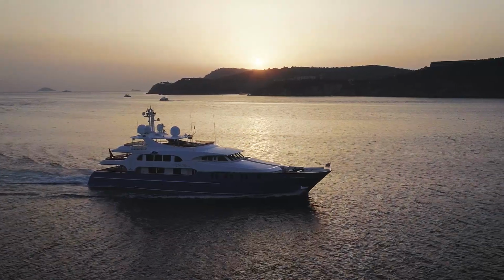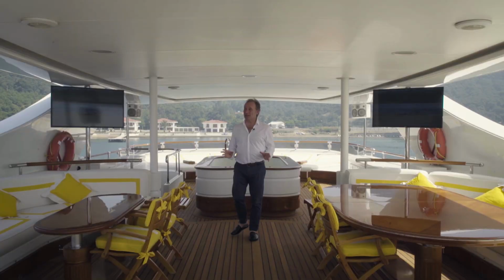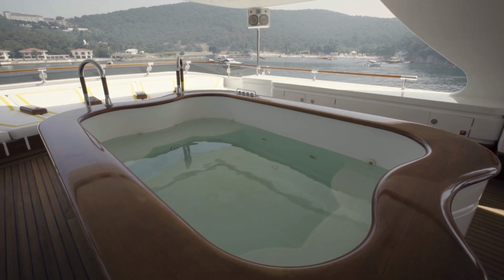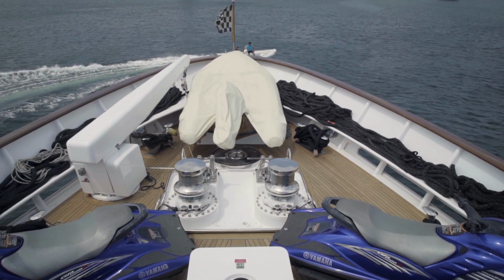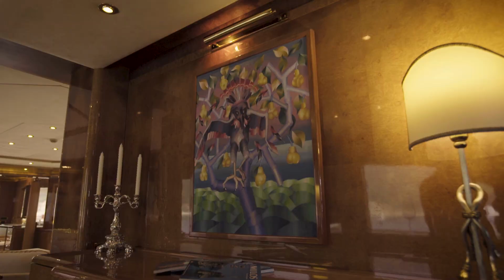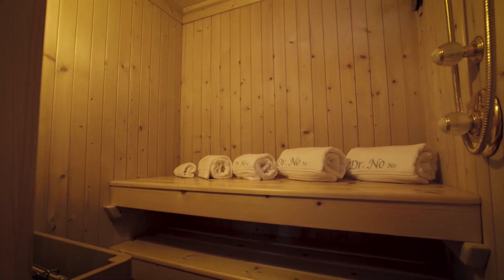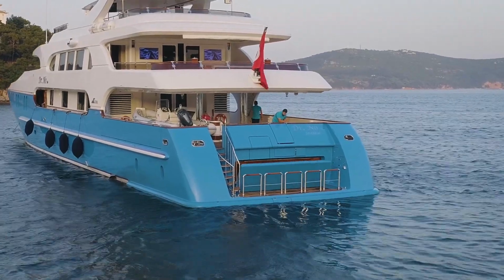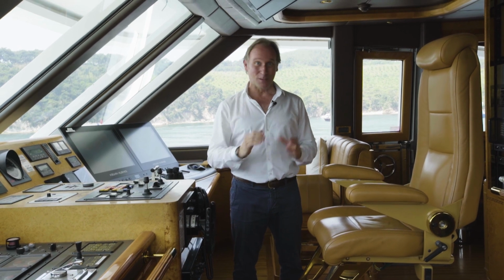LUXURY SUPERYACHT DR NO NO FOR SALE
The 163-foot (49.75m) superyacht DR NO NO showcases timeless styling and luxurious amenities, providing utmost luxury at sea.
Designed by Zuretti, the superyacht's interior is rich and sumptuous with stunning wood and furnishing throughout. She offers a spacious interior with a comfortable main salon and skylounge that are ideal for socializing. DR NO NO welcomes 10 guests in five opulent staterooms, each creating a harmonious haven for guests. Her accommodations include a full-beam master suite, two double-bed staterooms and two twin-bed staterooms. Each stateroom is complete with an en-suite bath.

DR NO NO's outdoor living areas allow for true enjoyment and indulgence at sea. She boasts an expansive sundeck where days can be spent lounging on the vast sunpads, soaking in the Jacuzzi or relishing an alfresco meal; alfresco dining also can be enjoyed on the skylounge aft. Showcasing a unique aft "beach house" leading to the swim platform, the luxury superyacht allows for days to be spent right at the water's edge, taking in the views in comfort and style.

For those interested in a yacht with charter potential, DR NO NO presents an excellent opportunity to develop a first-class charter program.

In 2018, the yacht received new CAT generators and new paint leaving her with a shiny new dark blue hull and white superstructure.